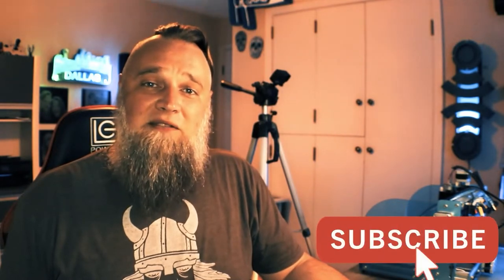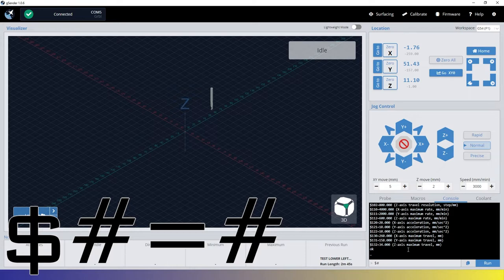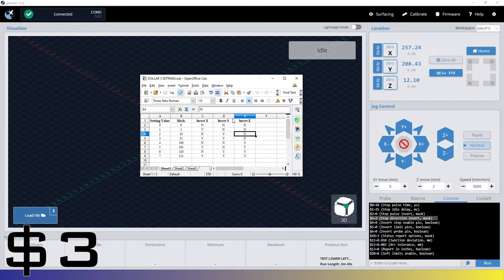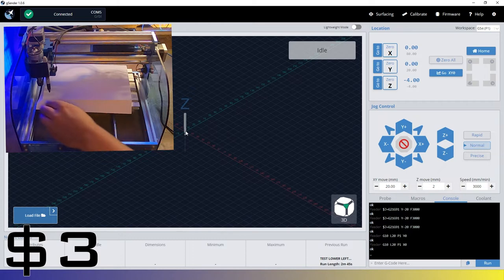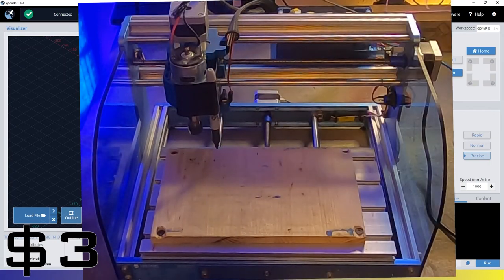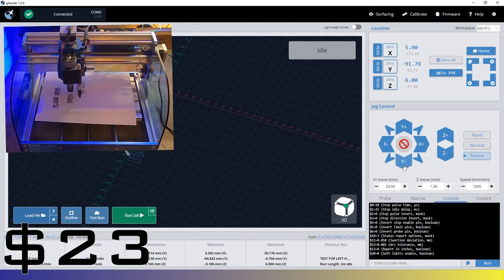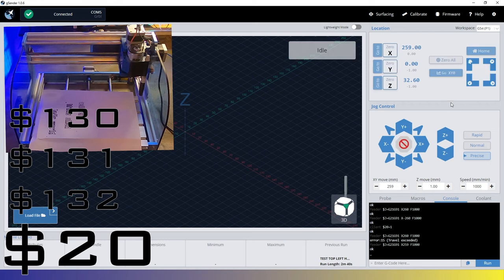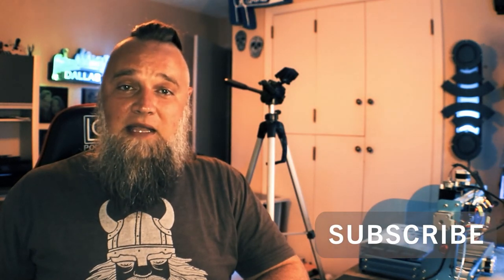GRBL Settings for CNC: A Beginner's Guide | GSender and More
Unlock the full potential of your CNC machine with this comprehensive guide to lesser-known GRBL settings! We delve into settings like $$, $3, $23, $13, $20, $21, $22, $24, $25, and $27 using GSender as our control software. Follow along as we navigate the GRBL firmware, using the  console for a universal approach that benefits all users, regardless of their control software.

🛠️ What's Covered:

1. Introduction to GRBL firmware and its role in CNC operations.
2. Step-by-step guide to changing key GRBL settings using GSender's console.
3. Detailed explanations of specific settings that impact axis direction, homing direction, measurement systems, and limits.

🔍 Key Moments:

0:40 - Explaining what GRBL is and its importance.
1:15 - How to save your current settings before making changes.
1:50 - Using GSender to modify GRBL settings.
4:44, 15:46, 16:28, 18:40 - Deep dives into settings like $3, $13, $20, $21, $22, $24, $25, and $27.

💡 Why Watch?

Whether you're a CNC novice or looking to refine your machine's performance, this video offers clear, actionable insights into adjusting GRBL settings for optimal operation.

 about CNC, GRBL, and more. Share your thoughts or questions in the comments!